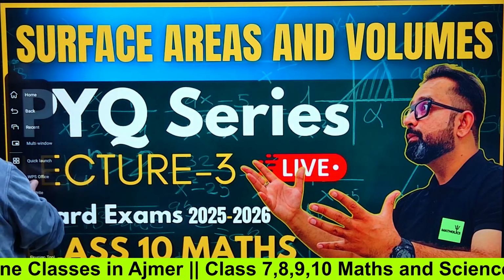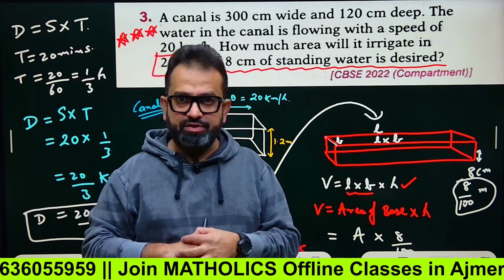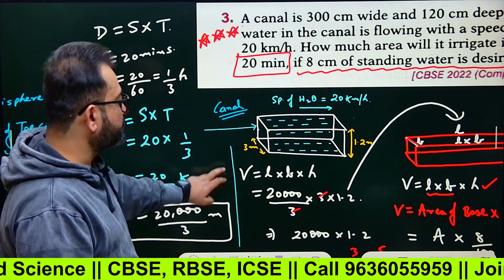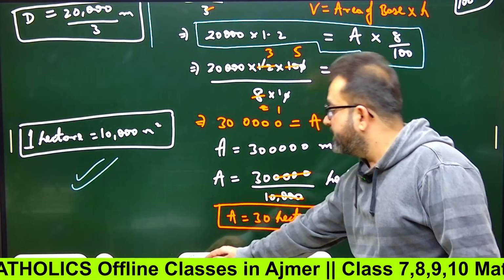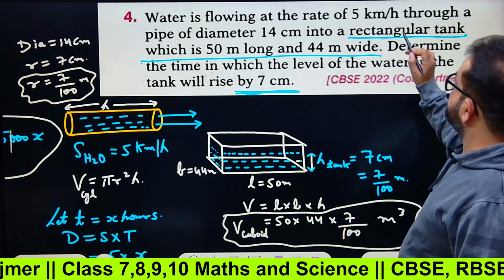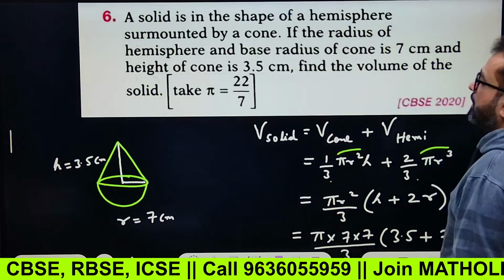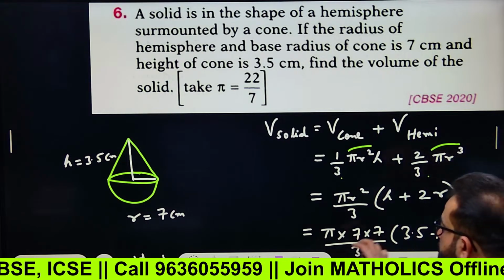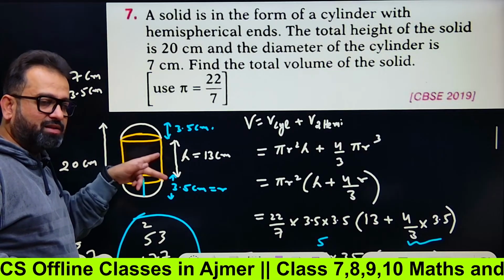PYQS of Surface Areas and Volumes Part-3 | Class 10 Maths Chapter 12 | Class 10 Board Exams 2026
In this Live Class we will cover :
* Important PYQS of Surface Areas and Volumes (Also from the Class 10 CBSE Board Exams 2025)
* Case Based Study Questions

Don’t miss out Daily Live Classes (ALL FREE)
Matholics on Youtube @7:30 PM

Don’t forget to watch this amazing series of lectures:
CBSE Sample Paper 2026 | Class 10 Maths Standard Sample Paper Solutions 01 | CBSE Board Exams 2026

CBSE Sample Paper 2026 | Class 10 Maths Standard Sample Paper Solutions 02 | CBSE Board Exams 2026

CBSE Sample Paper 2026 | Class 10 Maths Standard Sample Paper Solutions 03 | CBSE Board Exams 2026

CBSE Sample Paper 2026 | Class 10 Maths Standard Sample Paper Solutions 04 | CBSE Board Exams 2026

CBSE Sample Paper 2026 | Class 10 Maths Standard Sample Paper Solutions 05 | CBSE Board Exams 2026